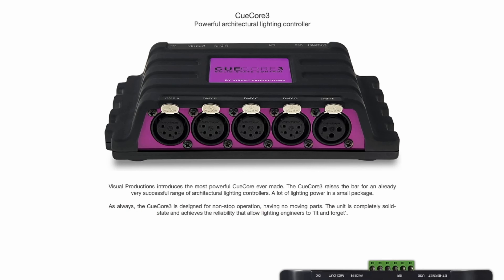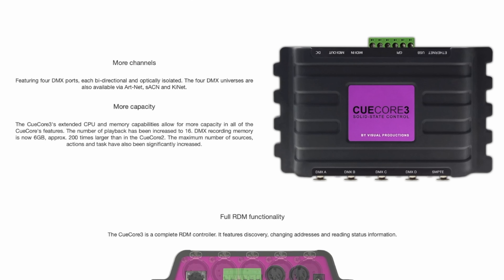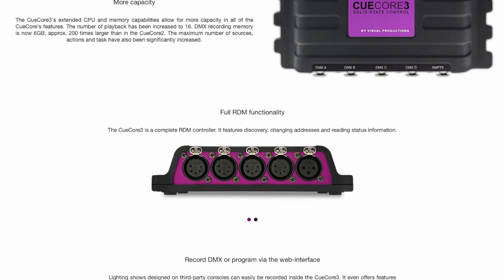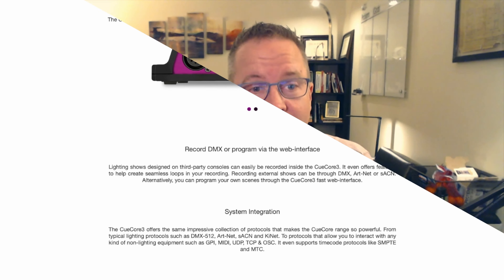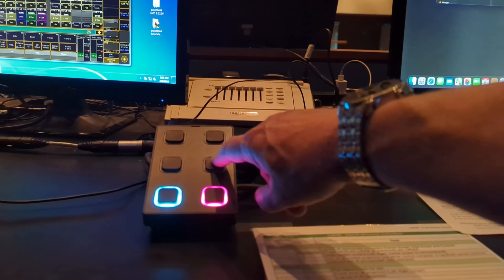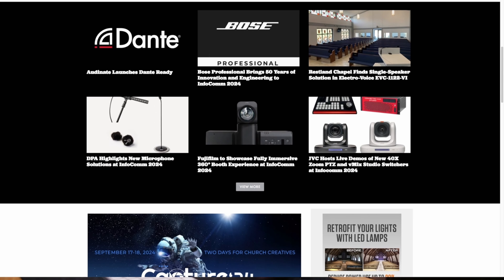Simplifying Church Lighting: Prestonwood's Experience with Visual Productions' CueCore3 & B-Station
Are you looking for innovative and user-friendly lighting control solutions for your church? In this video, we take a closer look at Visual Productions, a cutting-edge manufacturer from the Netherlands, known for creating intuitive lighting control systems that cater to non-technical users.

Join us as we visit Prestonwood Baptist Church in Plano, Texas, where their team has put the Visual Productions CueCore 3, B-Station, and TimeCore to the test. Discover how these tools simplify lighting control, making it easy for volunteers to manage everything from architectural lighting to complex time code synchronization—without the need for extensive programming knowledge.

Learn how these mission-critical devices can enhance your worship experience, reduce the workload for your tech team, and ensure smooth, reliable performance during services. Whether you’re a tech director, volunteer, or just curious about improving your church’s production capabilities, this video offers valuable insights into how Visual Productions can revolutionize your lighting setup.

Timestamps:
00:02 - Introduction to Visual Productions
00:44 - Bryan Bailey on CueCore 3: Lighting Console in a Box
01:06 - Mark Mobley: Versatile Lighting Control for Churches
02:17 - The Importance of Plan B: Button Station 2
03:24 - Time Code Coordination Made Easy
04:11 - Armando Escobedo on Time Code Reliability
05:16 - Conclusion and Thanks to Visual Productions and Prestonwood